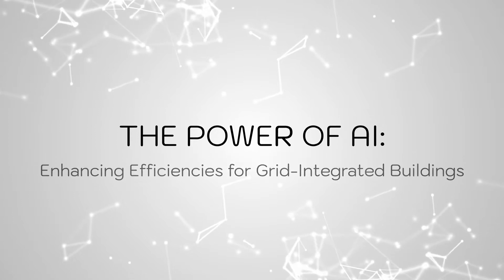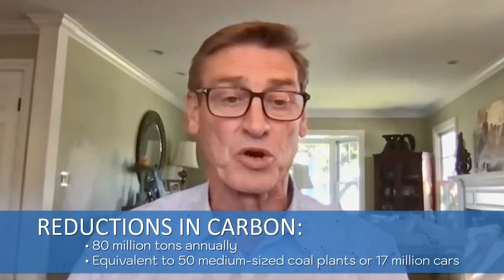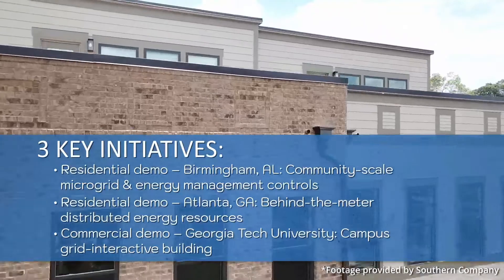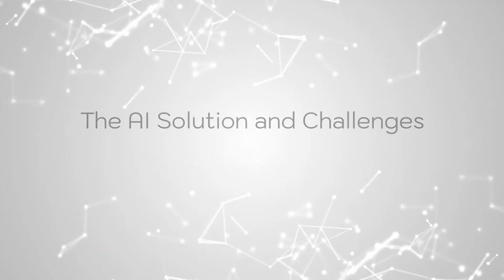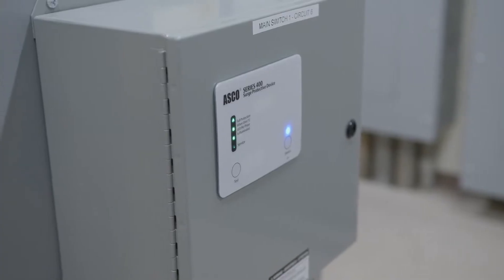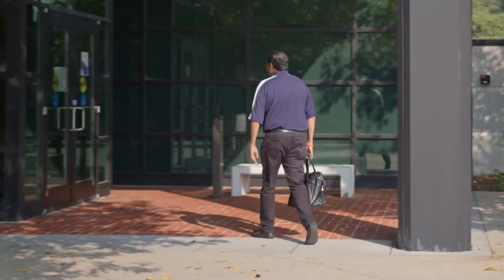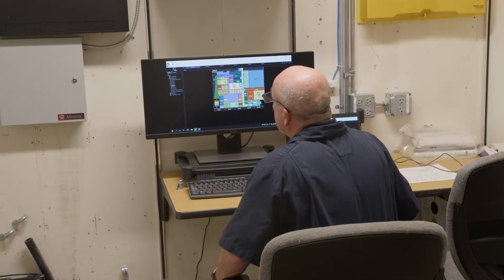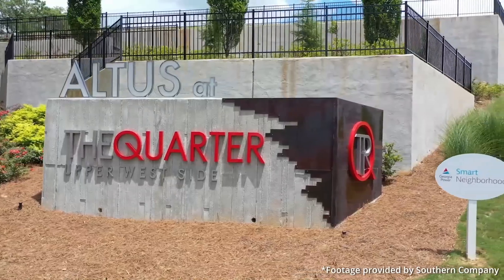The Power of AI: Enhancing Efficiencies for Grid-Integrated Buildings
Electric utilities are seeking to utilize demand response for peak energy load reduction and improved affordability, resiliency, and environmental performance from dynamically managing loads to increase energy efficiency. Building operators want reduced energy bills, automated system adjustment, ways to minimize CO2 emissions, and lower maintenance costs. Learn how artificial intelligence can support grid-integrated buildings that provide benefits to both building owners and utilities.